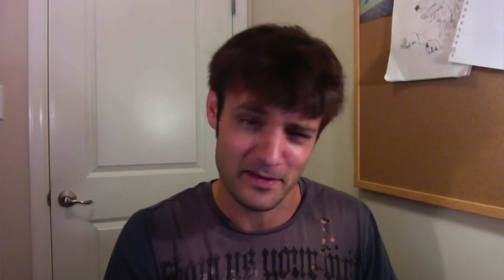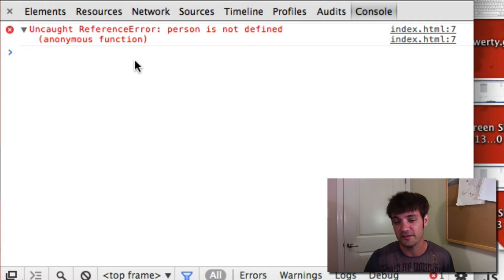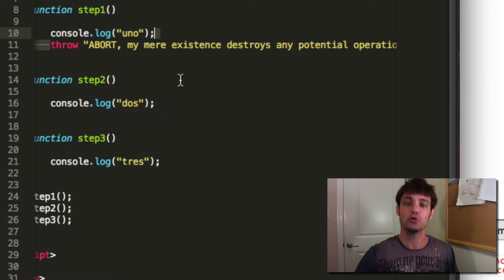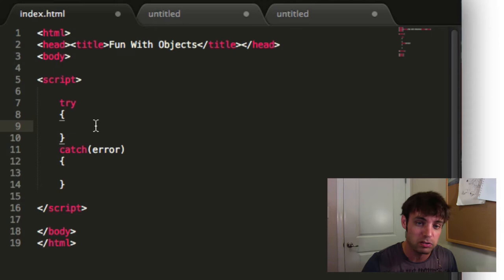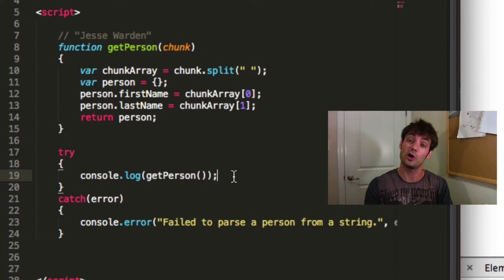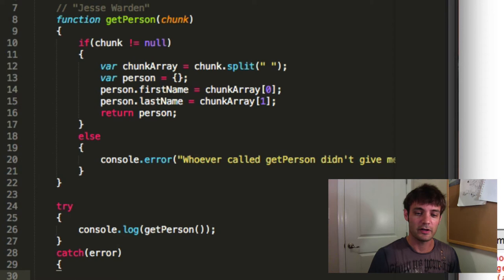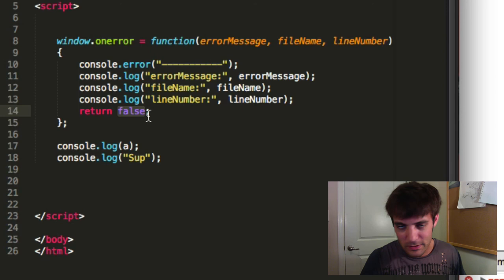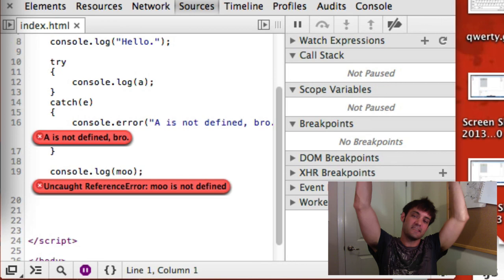Errors, Exceptions, and Explosions